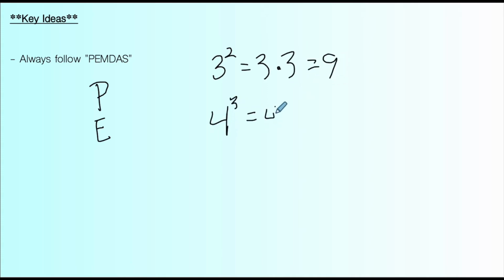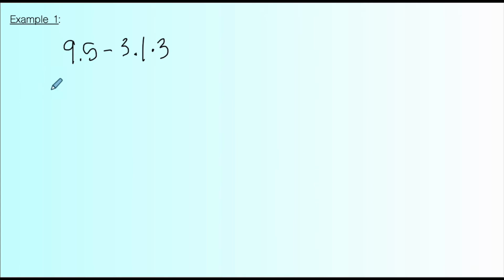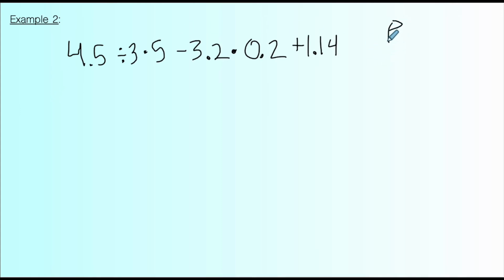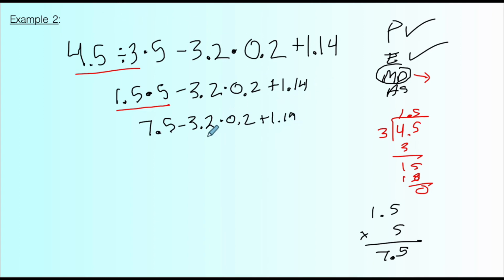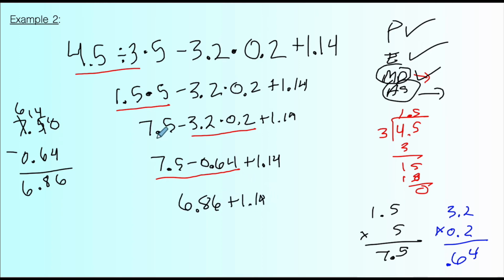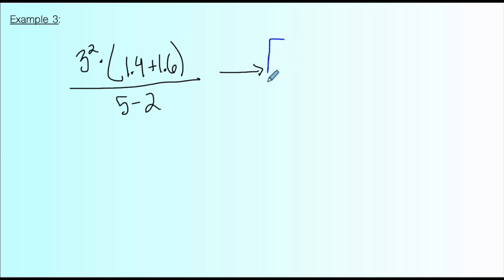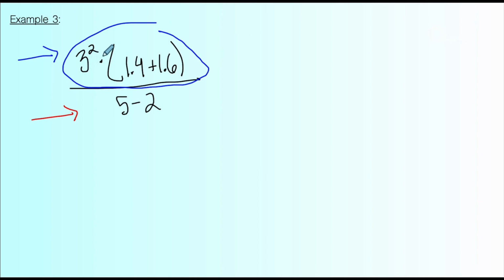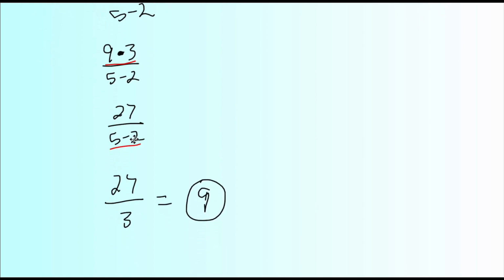Order of Operations with Decimals